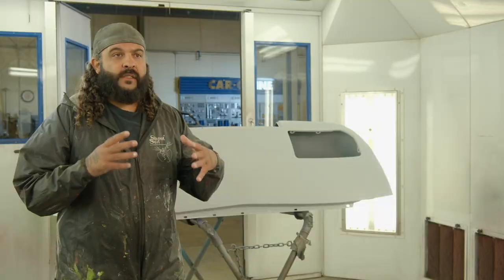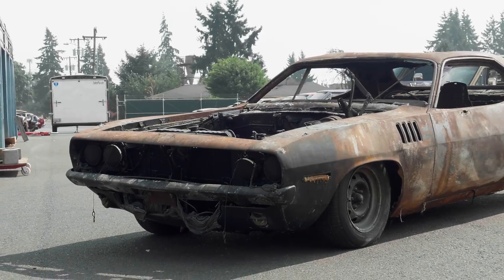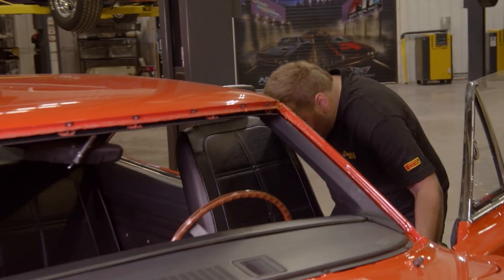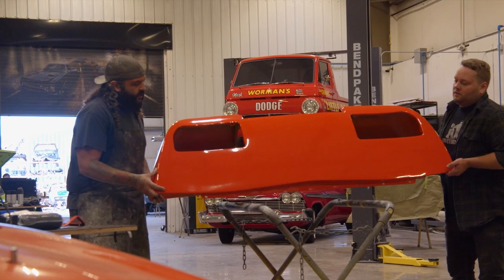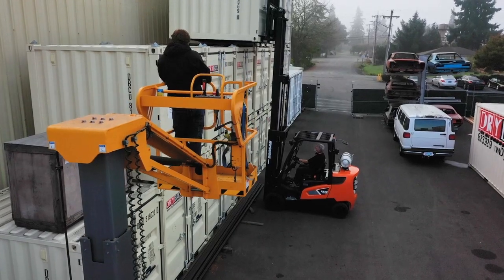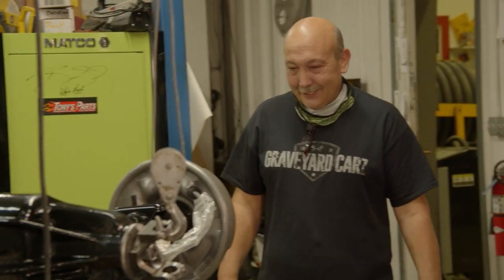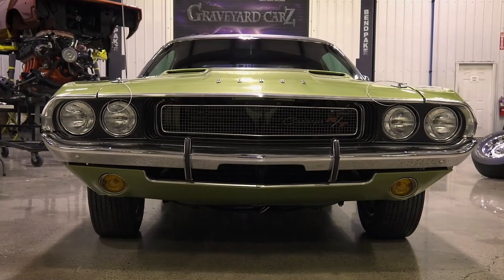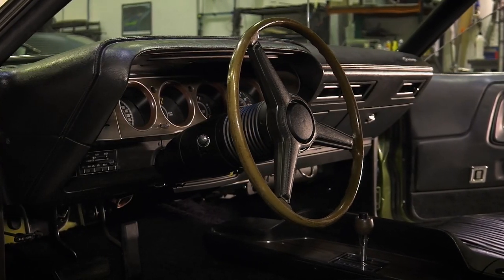PAINTING A REAL DAYTONA IN HEMI ORANGE...THE RIGHT WAY!